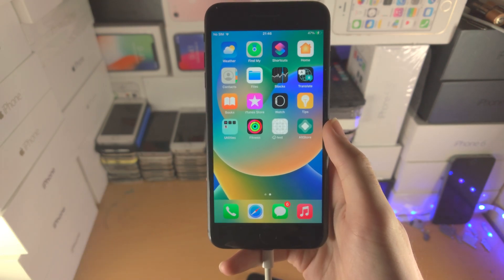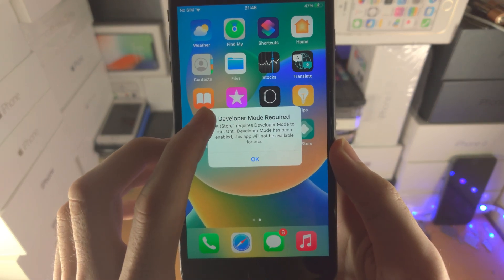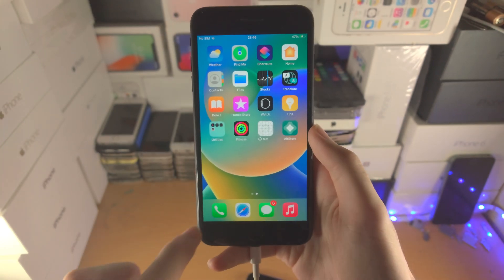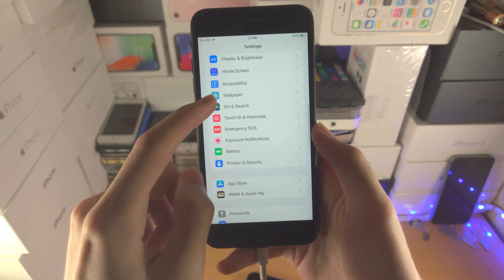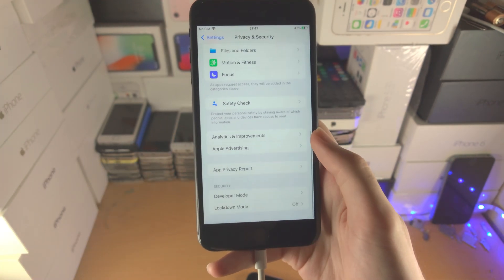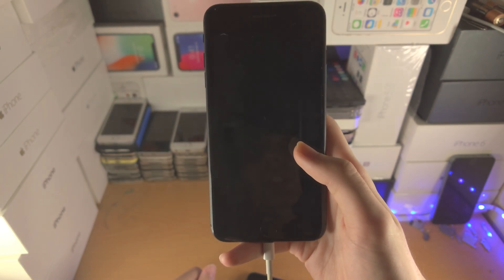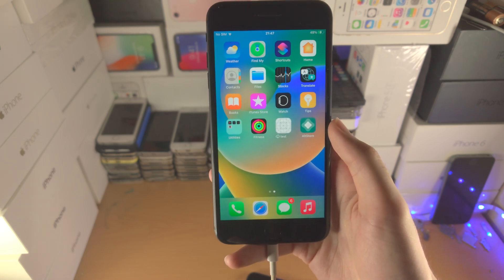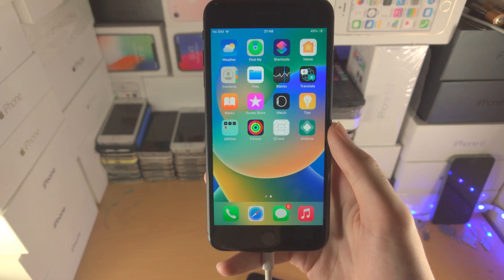How To FIX Developer Mode Required on iPhone!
Developer mode required iPhone | how to fix developer mode required in your iPhone iOS 16! Do you own an iOS 16 iPhone, and see the developer mode required message? If so, this video is for you! I will teach you how to fix developer mode required in iPhone in this tutorial. By the end of this guide, you will have the developer mode required issue solved in your iPhone.